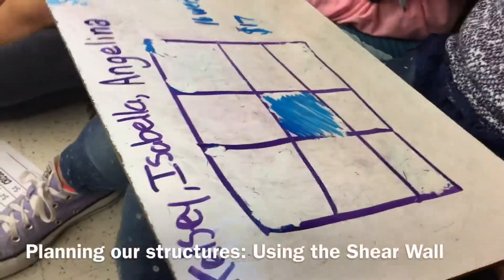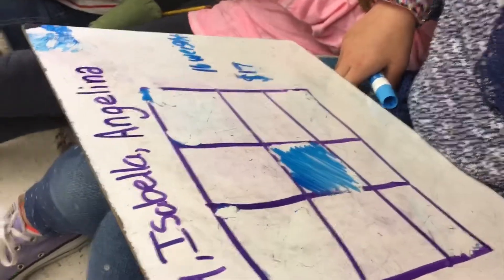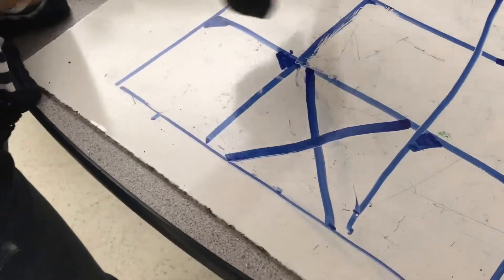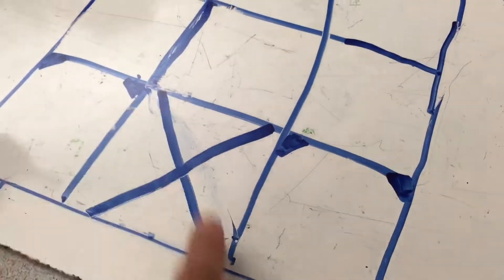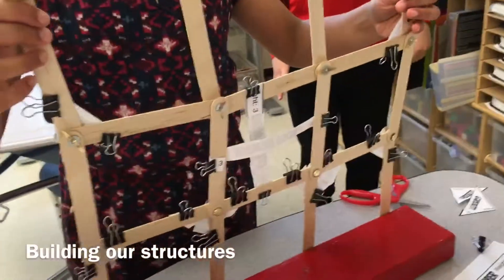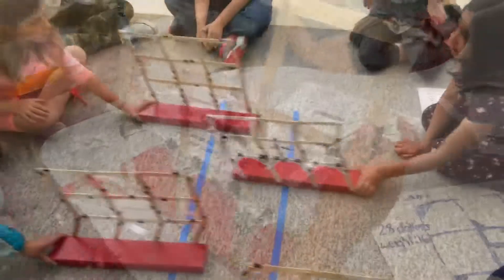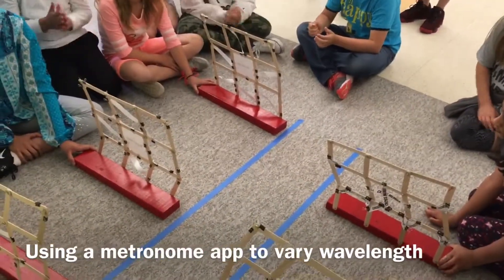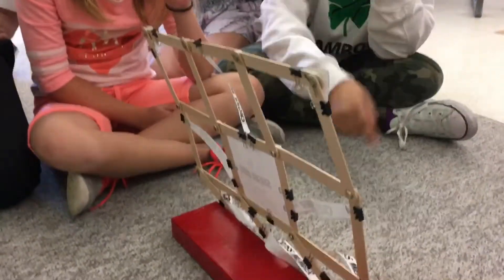Designing Earthquake Resistant Structures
Fourth graders undertake the compete to design and construct the best quake resistant structure in the classroom.